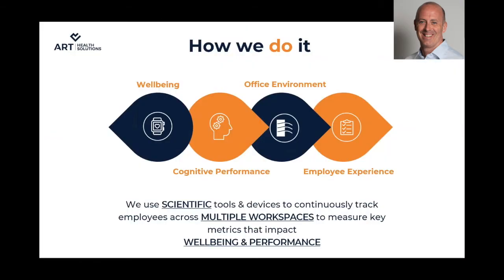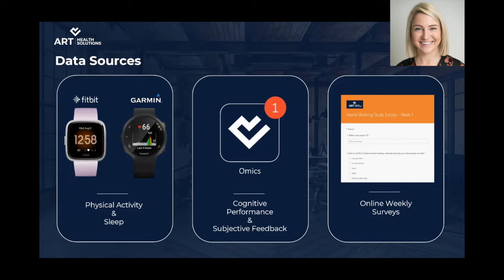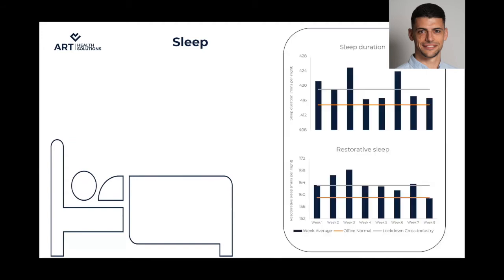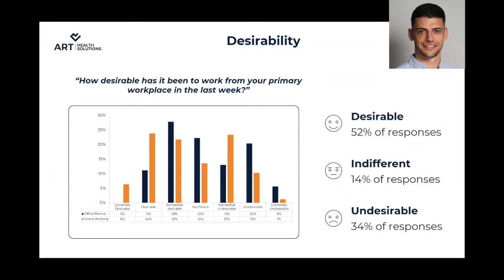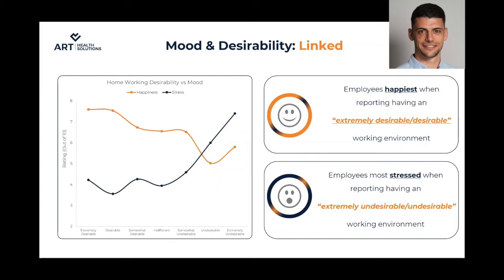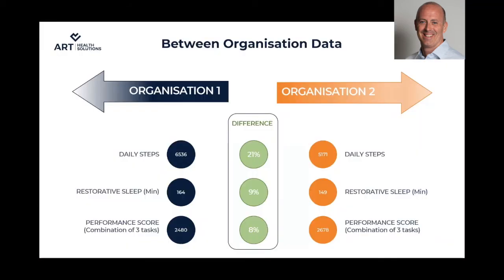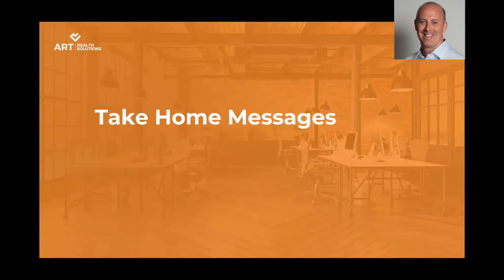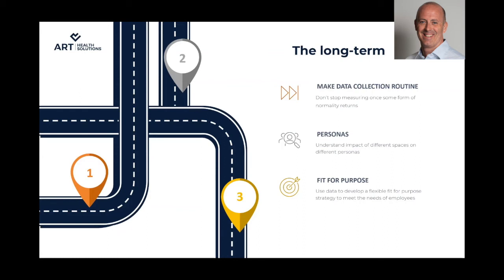Home Working Study Report Webinar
In this webinar we present the data and insights from our market-leading Home Working Study. Over the past 12 weeks we have continuously collected data from employees across 9 organisations, spanning a range of industry sectors, to identify the real impacts of enforced home working on health, wellbeing and performance. Covering physical activity, sleep, cognitive performance, environment and subjective experience, our data gives a truly holistic perspective on how working from home impacts employees.